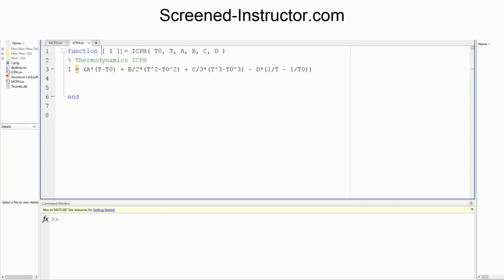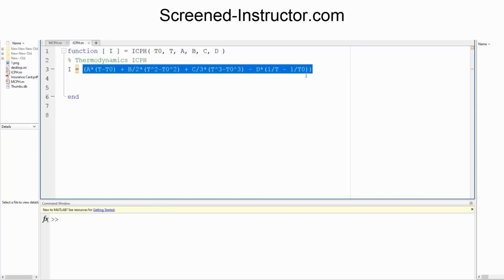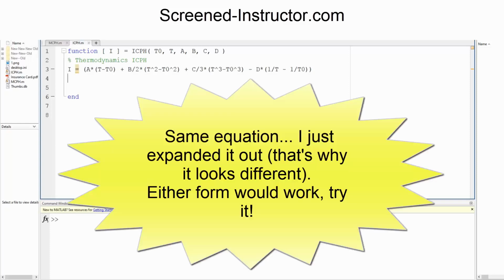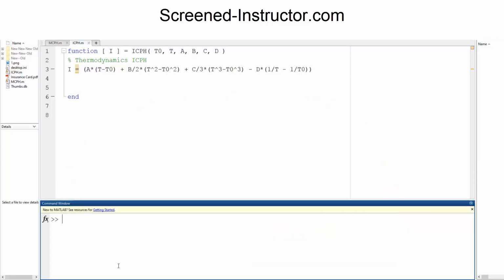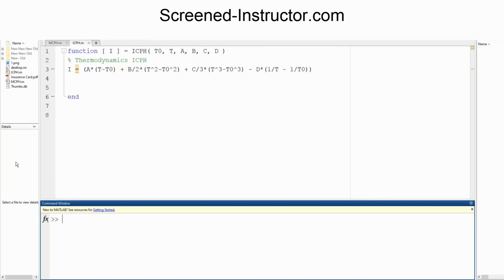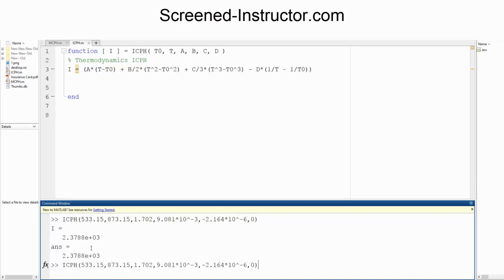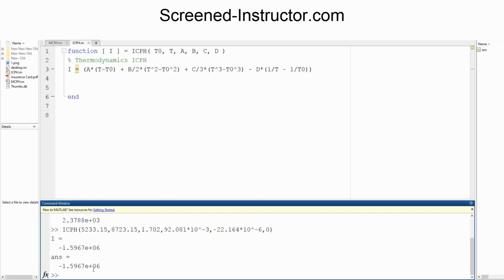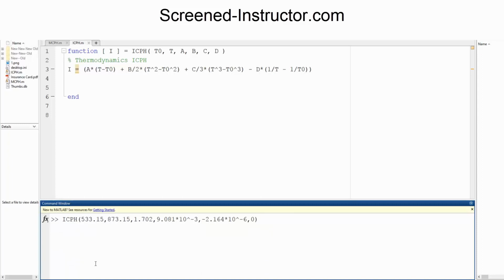ICPH Function Thermodynamics MATLAB